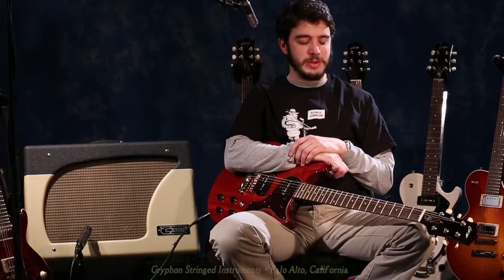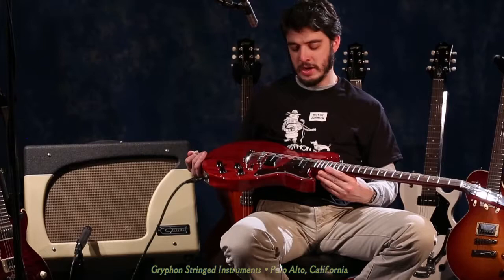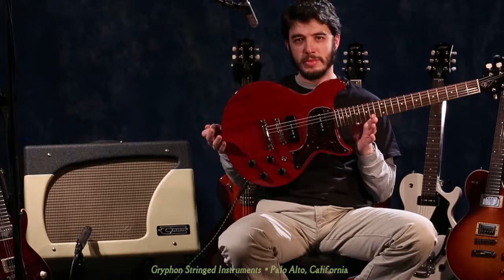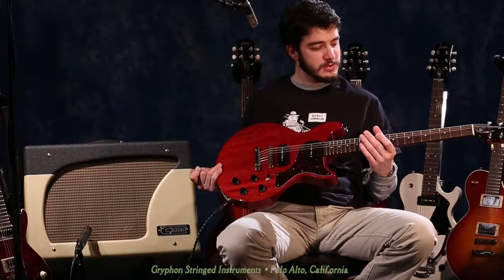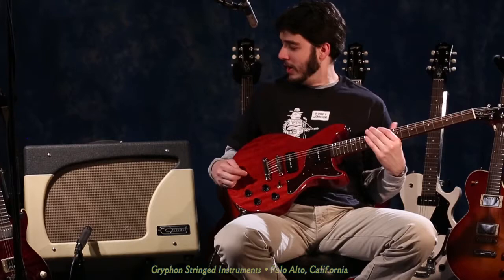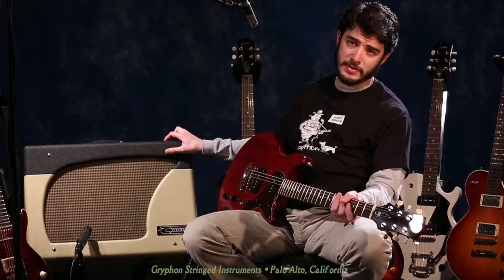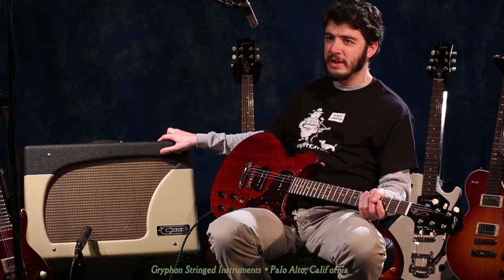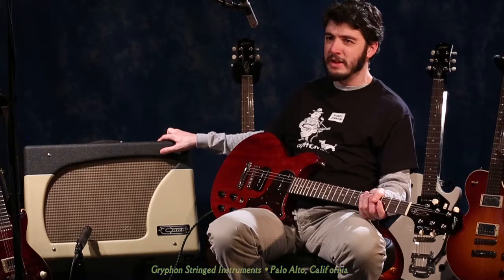Matt Lynch demonstrates a Collings 290 DC, 1959 faded crimson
Gryphon Stringed Instruments -≠- Palo Alto, California